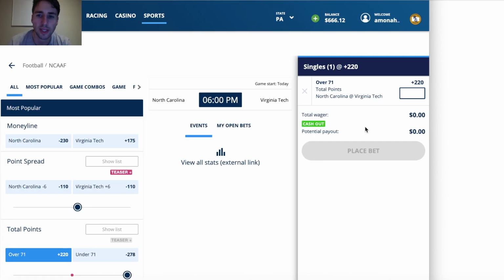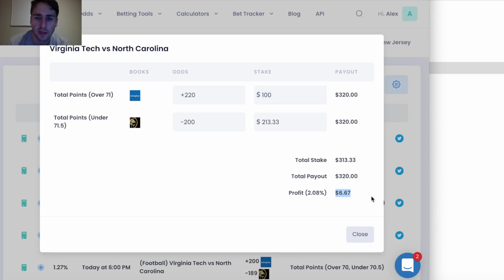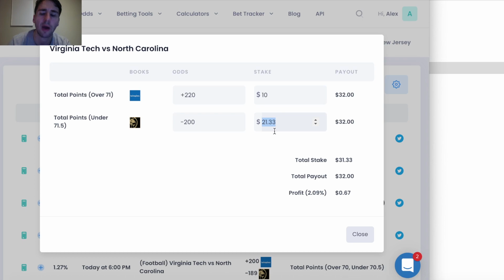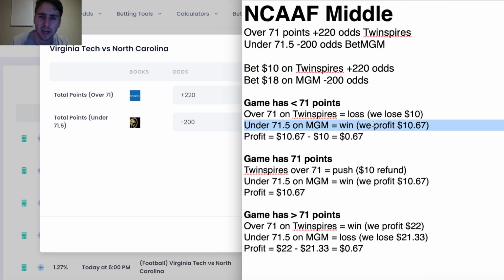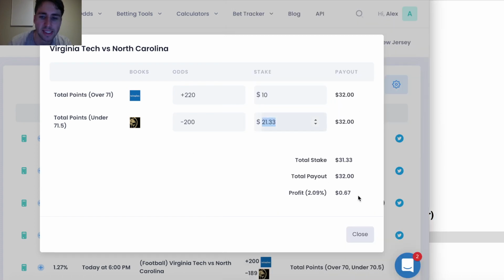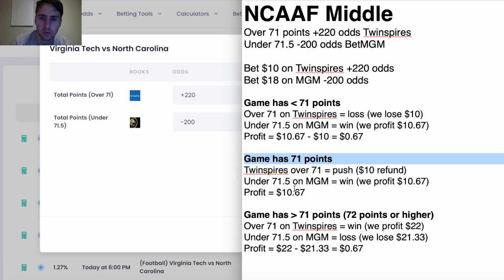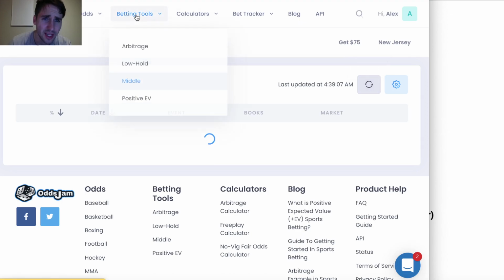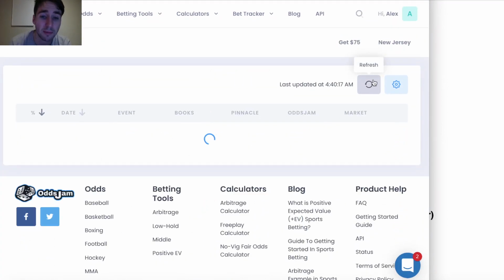The art of the sports betting middle. Massive profits with no risk.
The OddsJam logo on our site represents a weighted average of the two sharpest sportsbooks in the world, Pinnacle & BookMaker.

We place a sports betting middle and arbitrage bet in this short video. We use an arbitrage calculator to determine the exact sizing for each wager. This sports betting middle and arbitrage bet are from college football (NCAAF), but you can find these opportunities on OddsJam for any sport. Our sports betting middle is over 71 points +220 odds, under 71.5 points -200 odds on Twinspires sportsbook and BetMGM sportsbook.

Looking for the fastest odds API to power your sports betting business or research project? The OddsJam API may be right for you! We offer main markets, alternates, props and more! We have a live BookMaker odds api.

1000+ paying users have OddsJam to make profitable sports bets (positive expected value bets). Why don't you?

We go through the following sports betting middle opportunity on OddsJam in the Virginia Tech vs. North Carolina NCAAF college football game. Twinspires sportsbook had over 71 points set at +220 odds, and BetMGM had under 71.5 points set at -200 odds. Depending on your sports betting bankroll, you could of course bet more capital on this opportunity.

We bet $10 on Twinspires over 71 total points at +220 odds and $21.33 on MGM under 71.5 point -200 odds. We determined the amounts to wager by using the arbitrage calculator on OddsJam.

If the game has less than 71 points:
Over 71 on Twinspires = loss (we lose $10)
Under 71.5 on MGM = win (we profit $10.67)
Profit = $10.67 - $10 = $0.67

If the game has exactly 71 points:
Twinspires over 71 = push ($10 refund)
Profit = $10.67

If the game has over 71 total points:
Over 71 on Twinspires = win (we profit $22)
Under 71.5 on MGM = loss (we lose $21.33)
Profit = $22 - $21.33 = $0.67

Alex graduated from Stanford in cs/math before working as a quant trader on Wall Street. He's currently the youngest member of the OddsJam team, and also a cofounder.